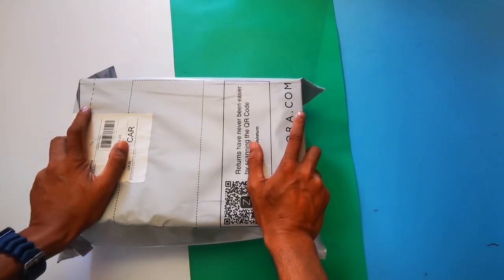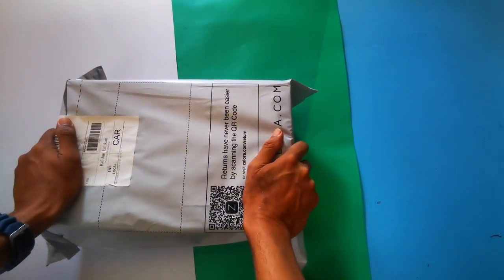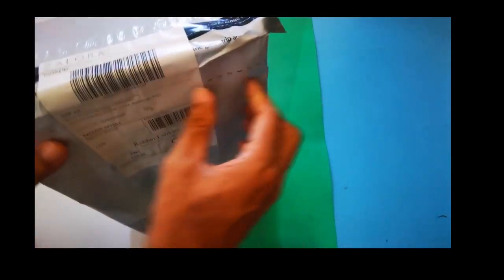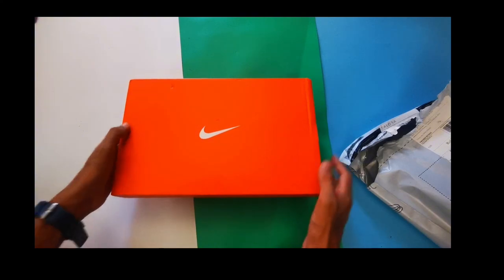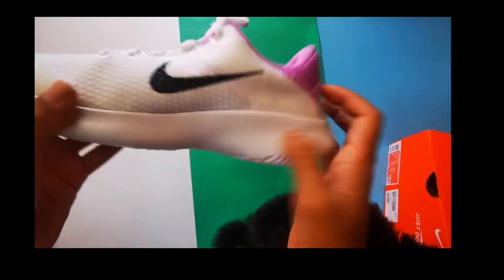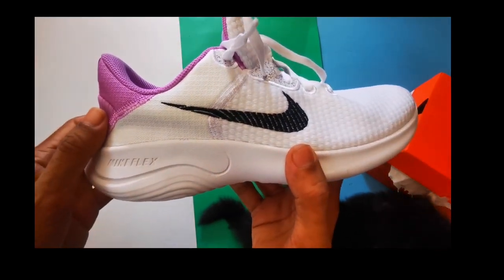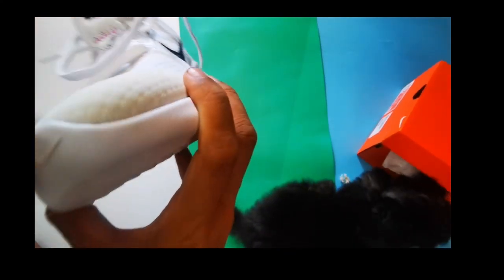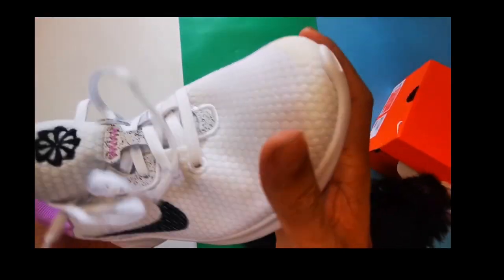Nike RN Flex experience rn 11 NN unboxing and review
Join me on my vlogging journey